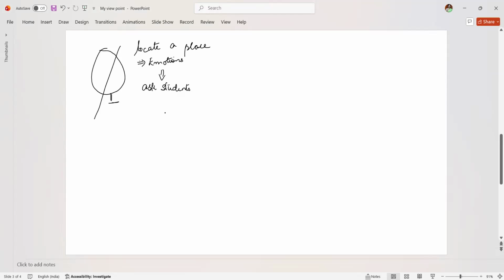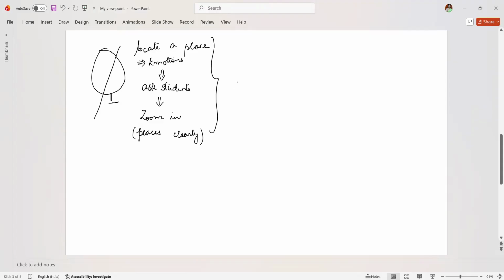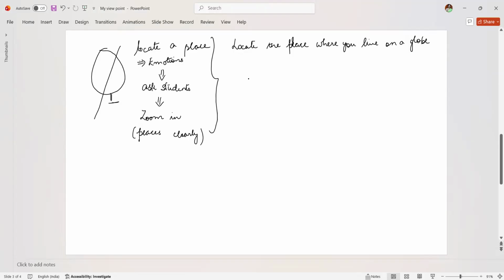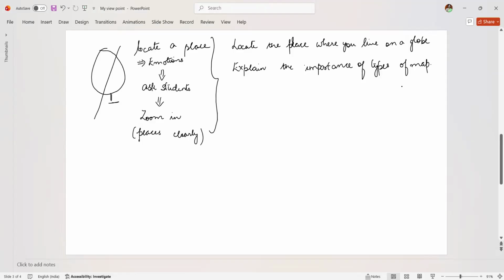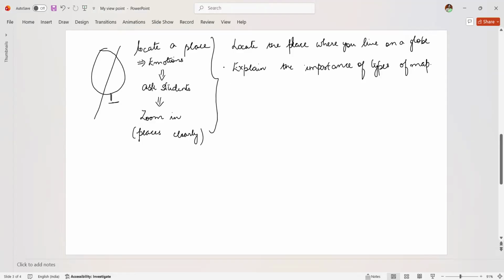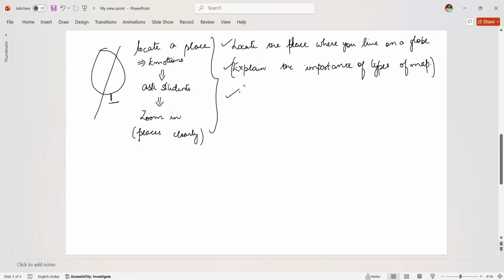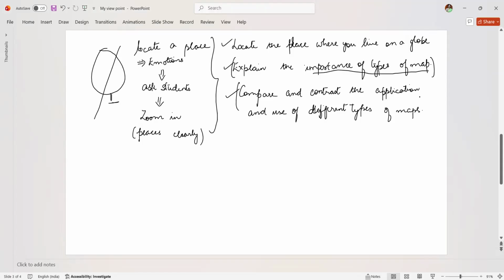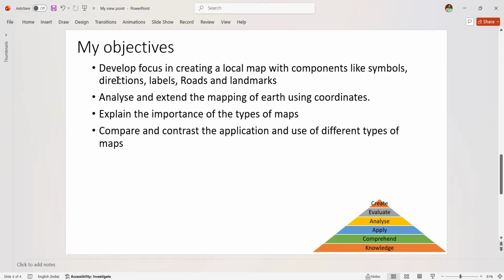Objective making for types of maps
This video is about how the teacher can move forward with the  lesson and interconnection can be made between subtopics of the lesson.